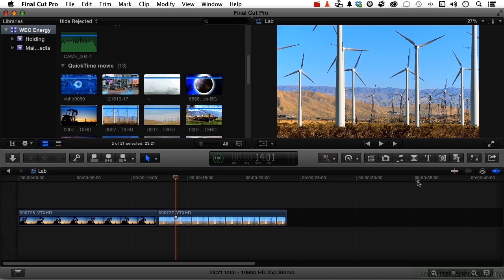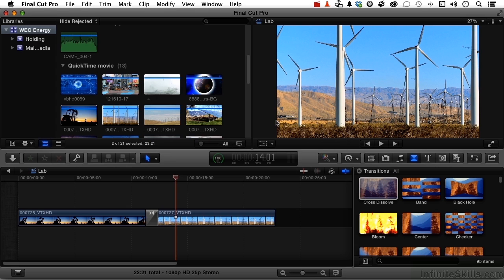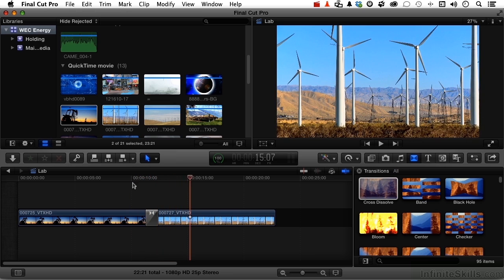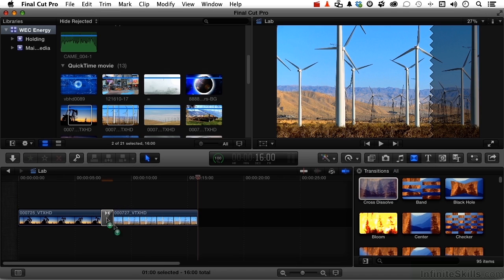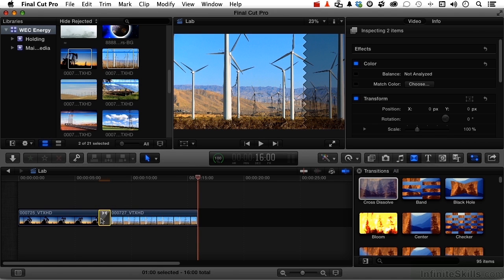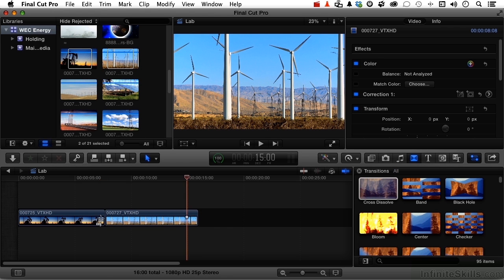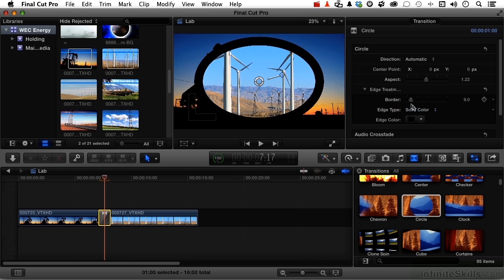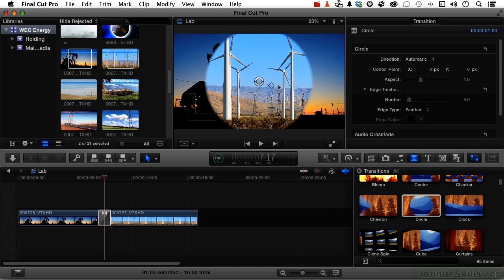Transitions 101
He'll guide you, Transitions 101 in Final Cut Pro X!